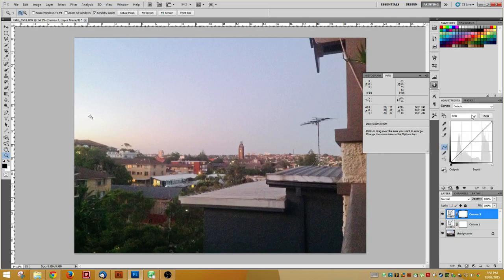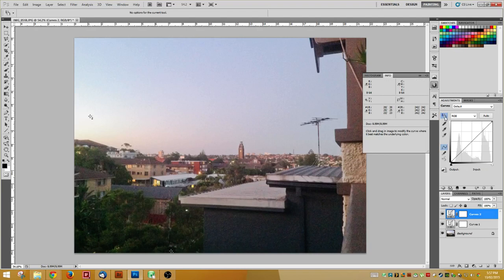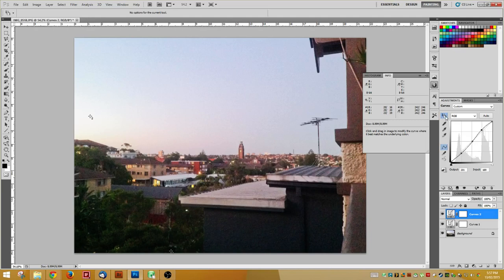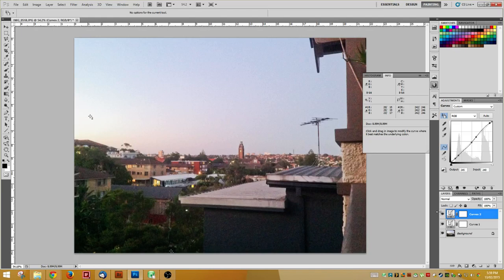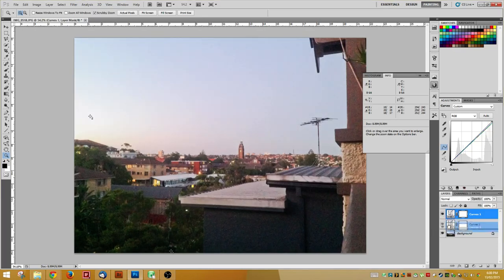"S" Curves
Pretty self explanatory. The next video will have these two working in conjunction to make a better image!

-Cheers
Mike